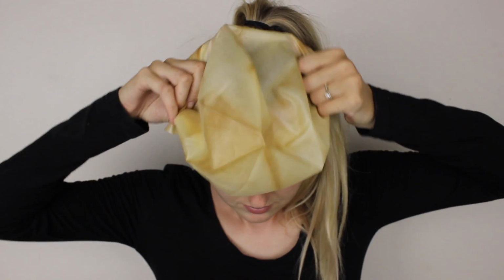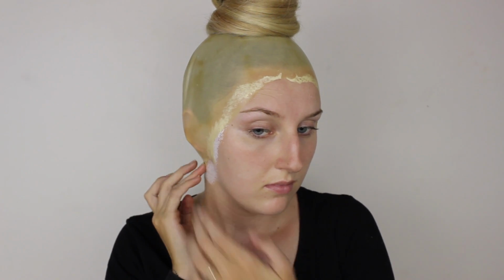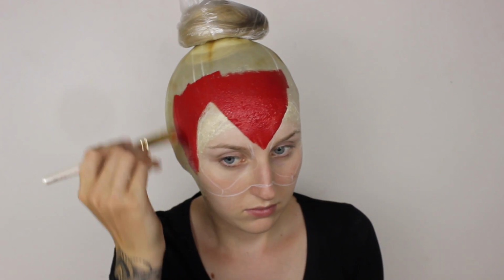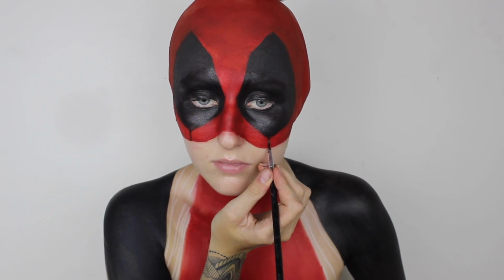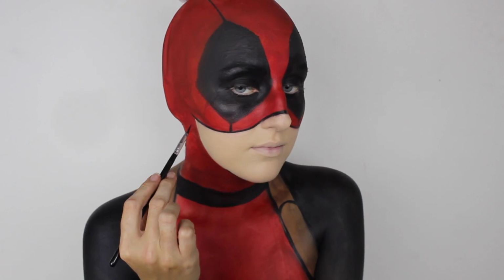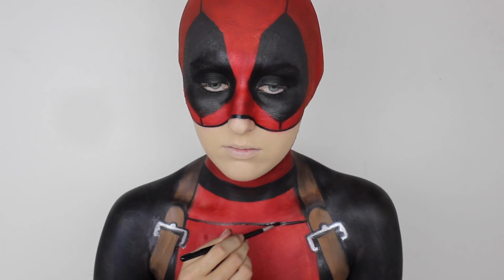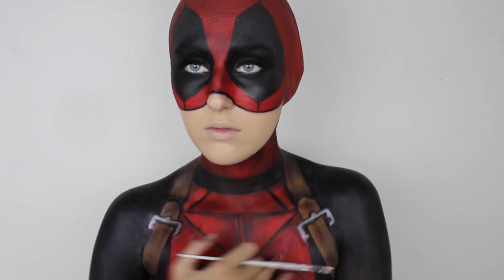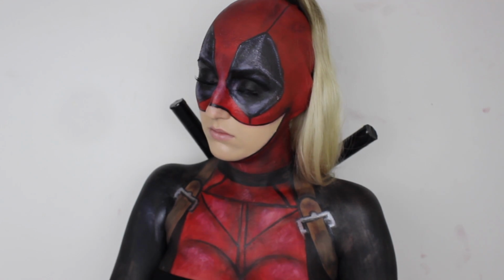LADY DEADPOOL HALLOWEEN MAKEUP TUTORIAL | BONNIE CORBAN SFX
In this video today i created my own version of Marvel's Lady Deadpool. Inspired by the recent release of the Deadpool movie. I hope you all enjoy!

▸ If you recreate any of my looks please tag me on INSTAGRAM because i would love to see them!

Bonnie Corban SFX